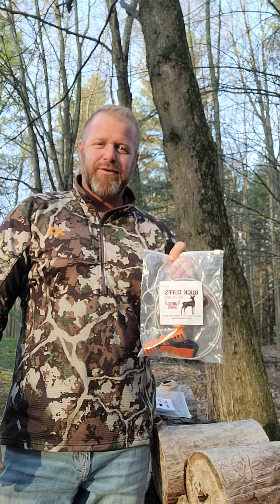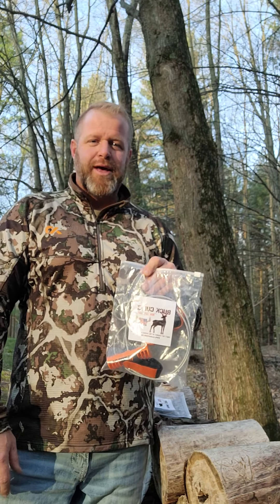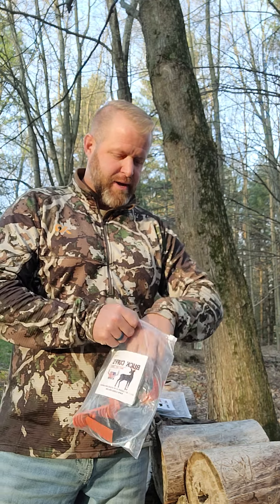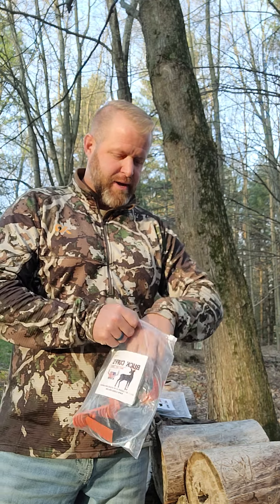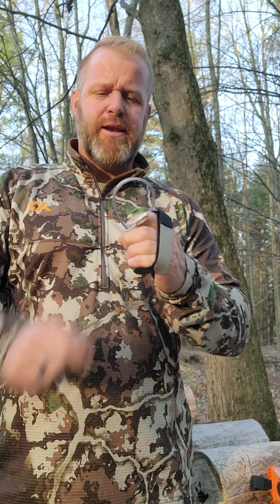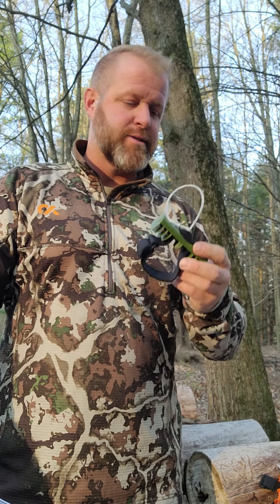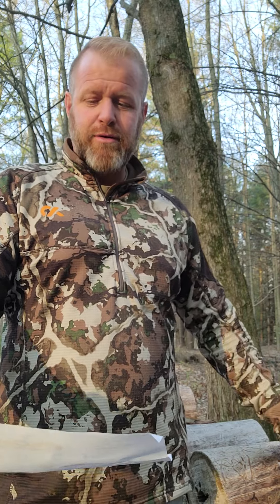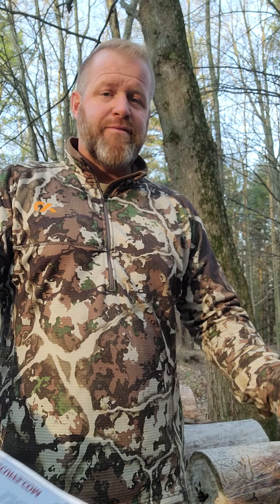Game Cuffs Review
In this video we're quickly checking out Buck Cuffs by Game Cuffs.  We also take a look at Fowl Cuffs.